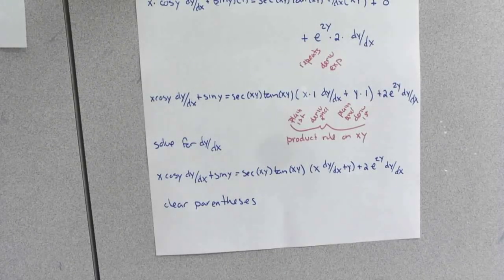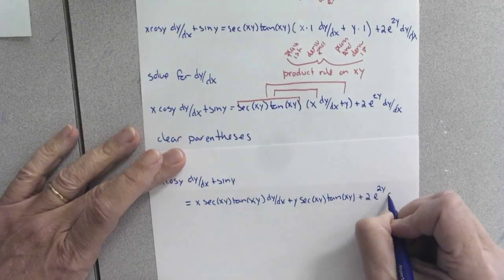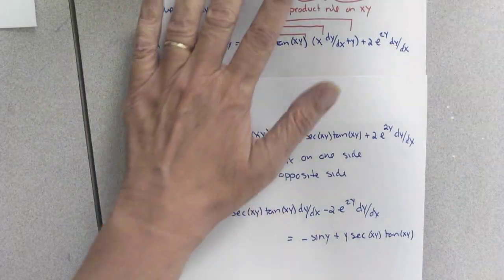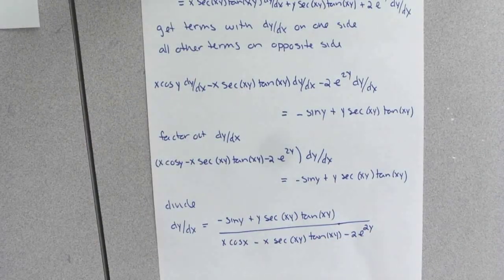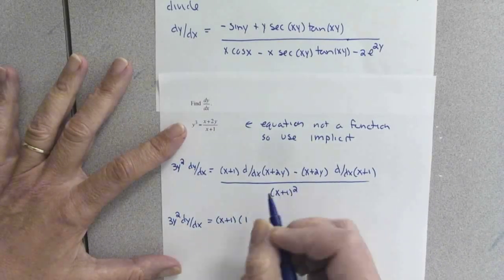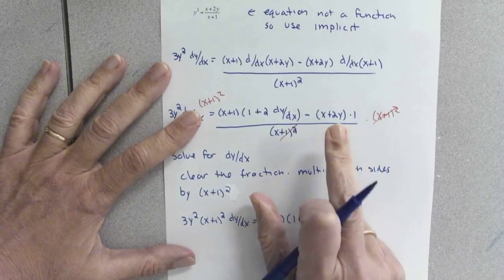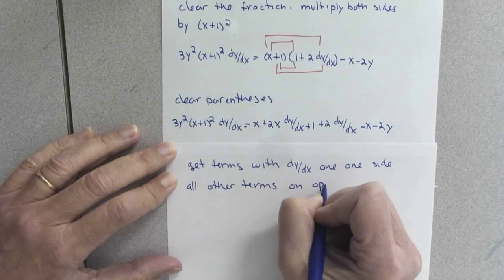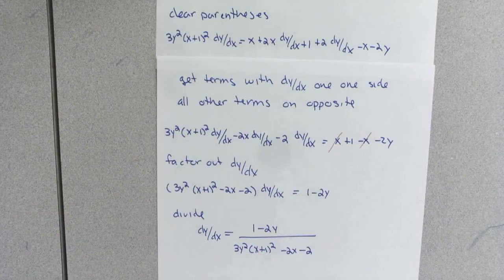Calculus 1 Section 3.7 Video 2